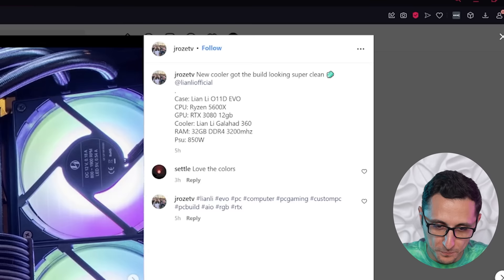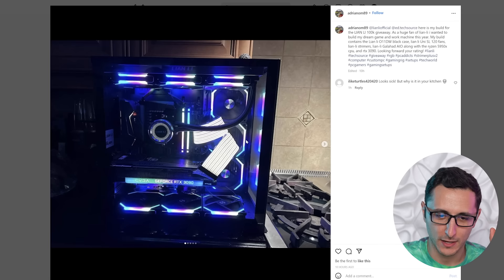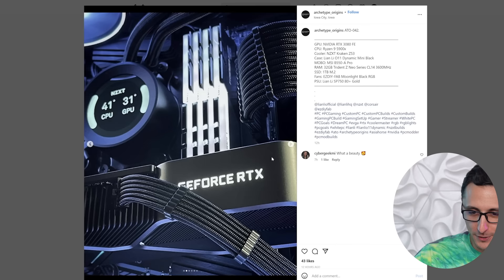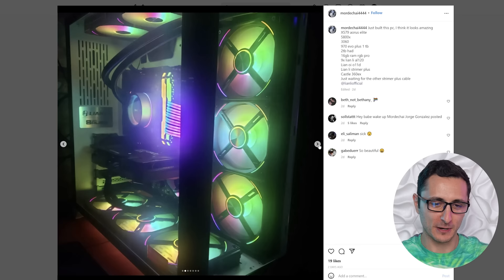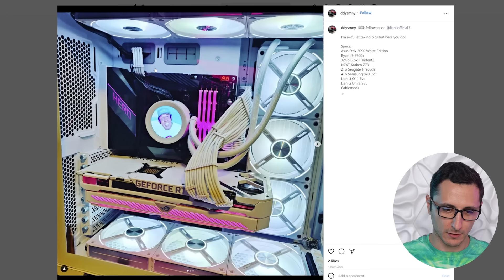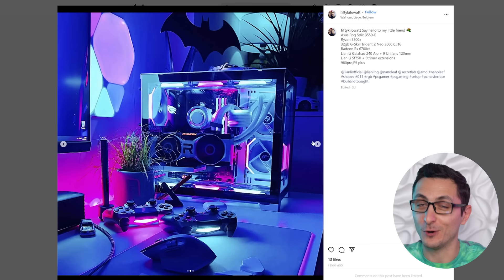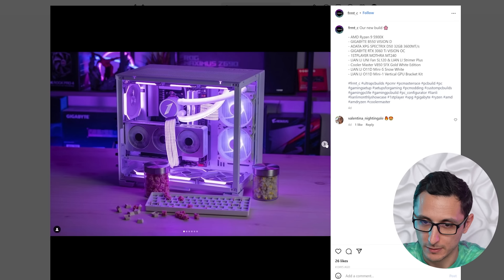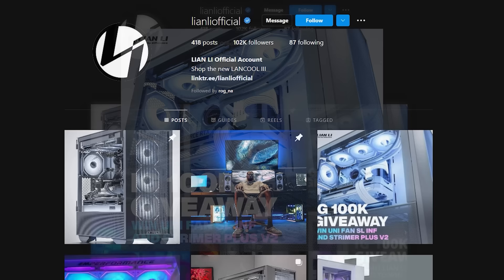Reacting to your Lian Li PC Builds!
Lian Li just hit 100k followers on their instagram and has asked me to react to your PC builds and givewaway 5 $200 Steam Gift Cards!